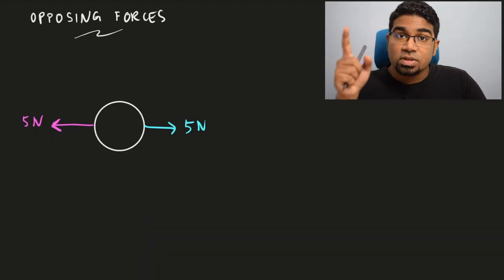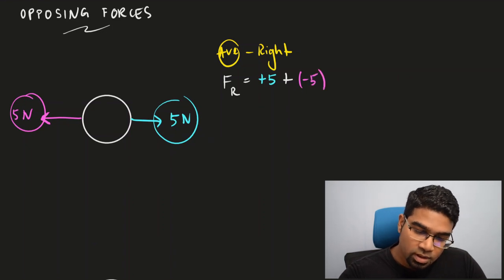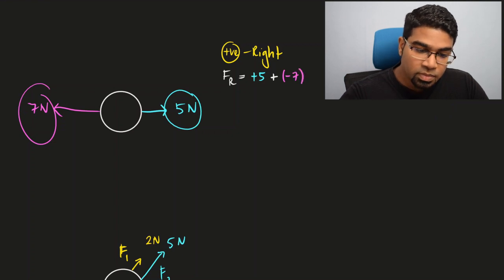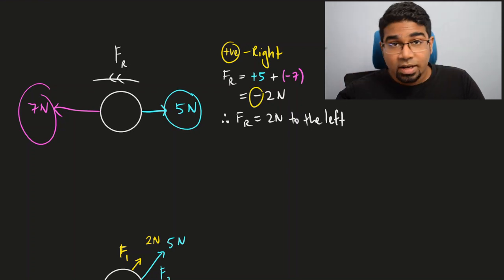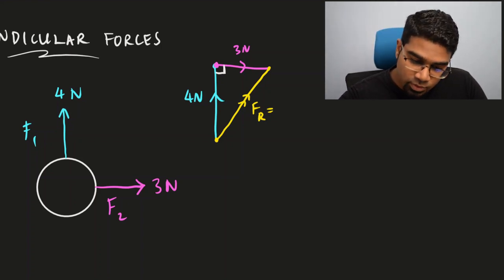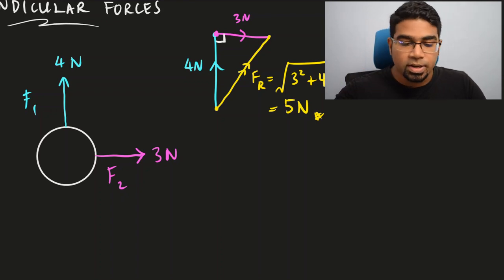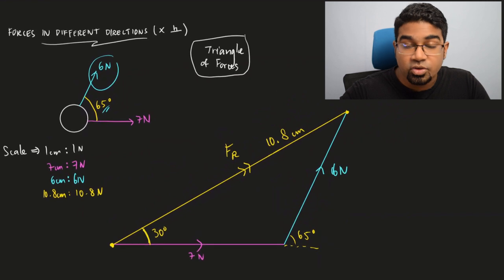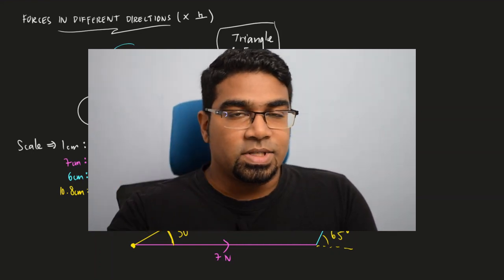Resultant Force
When the forces acting on a body is not equal in all directions, there is a resultant force. What is resultant force? How to find the resultant force acting on an object when the forces are:
- in opposite directions
- perpendicular to each other
- in two different directions (not perpendicular to each other)